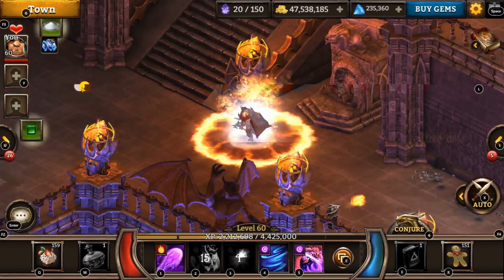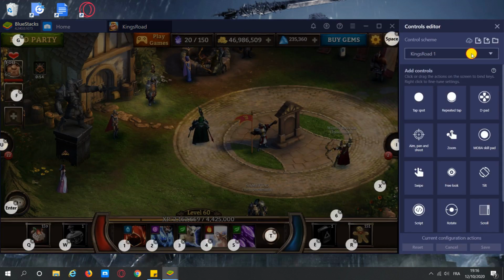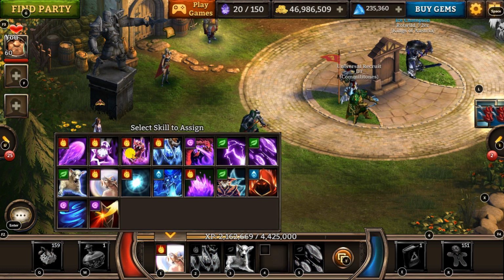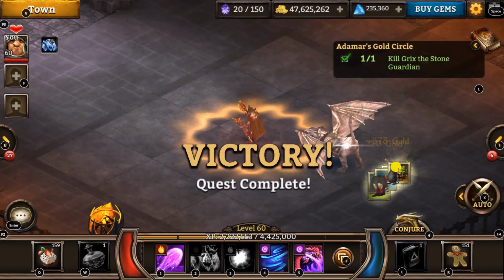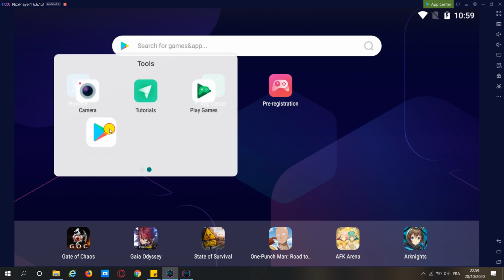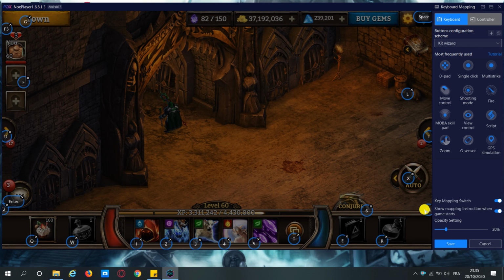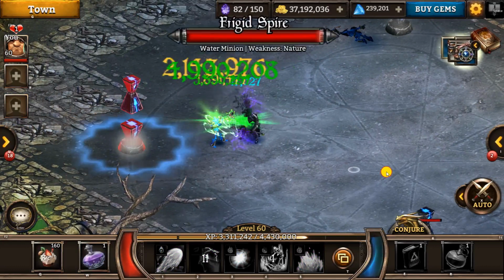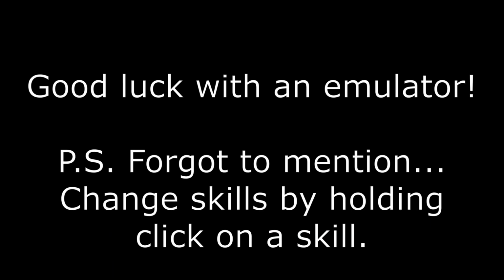Play KingsRoad on PC with an Emulator!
Download and set up BlueStacks - 2:52
Gameplay on BlueStacks - 7:40
Download and set up Noxplayer - 12:48
Hotkey setup/use (for either) - 17:42
Gameplay on Noxplayer - 21:41

I hope this makes everything clear for people!